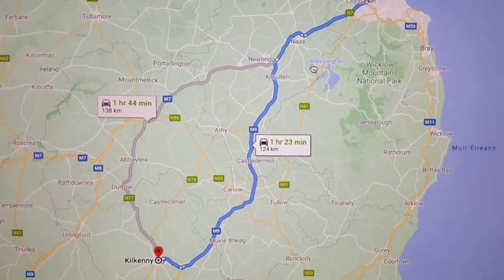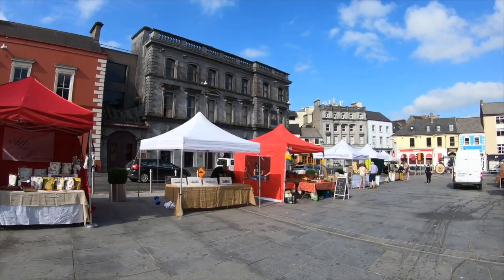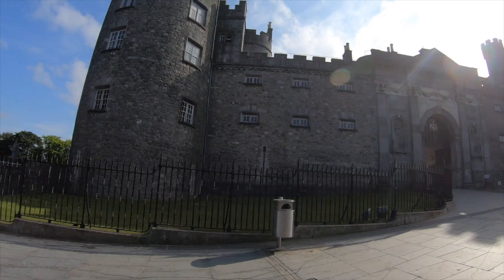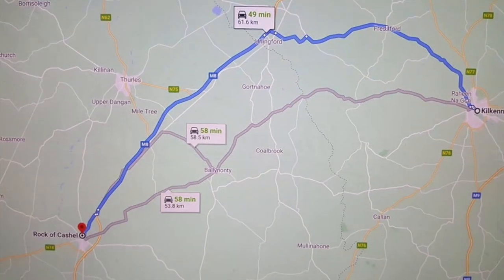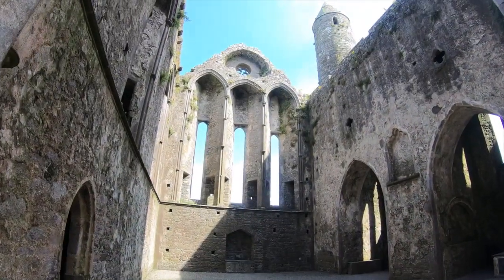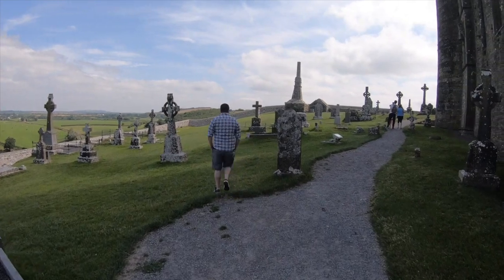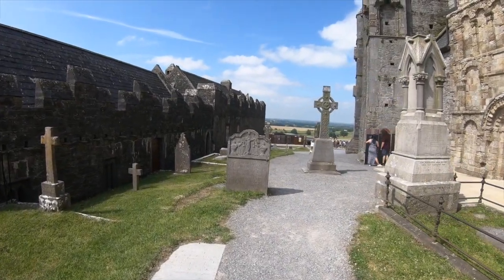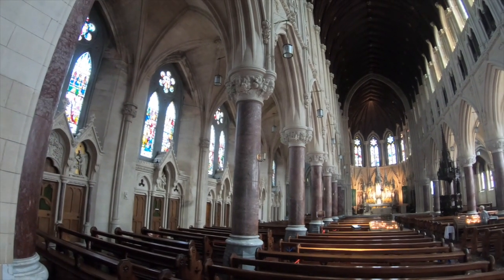THE KILKENNY CASTLE AND THE ROCK OF CASHEL IN A DAY; In The Republic of Ireland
In this video I'll show you the small town of Killkenny and visit it's castle, then it's on to the Rock of Cashel and finally I'll end my day in Cobh, where I'll visit the tallest church in Ireland.